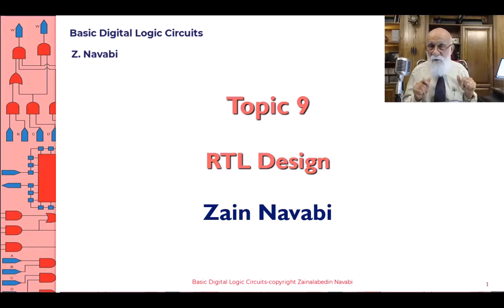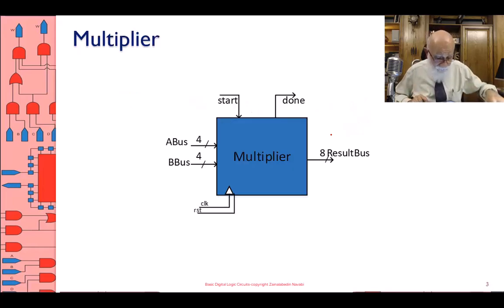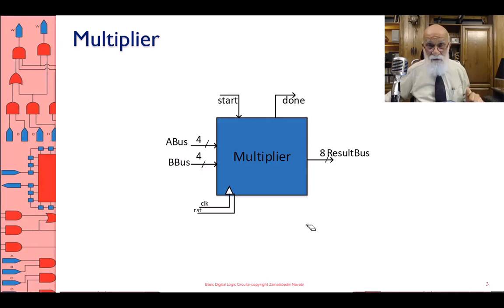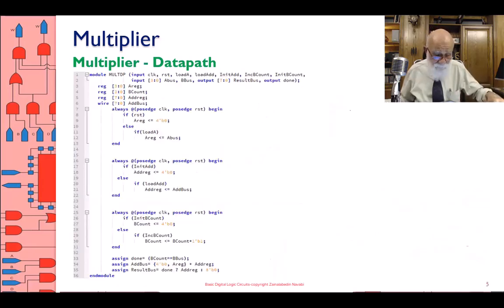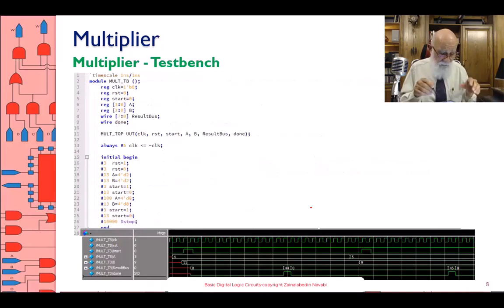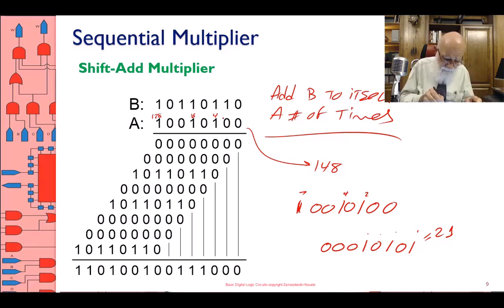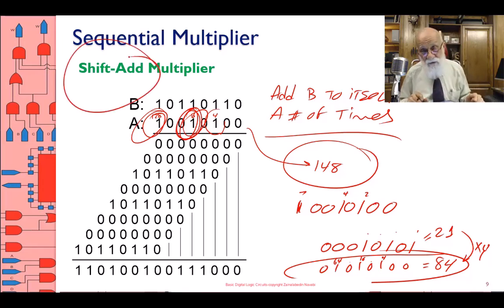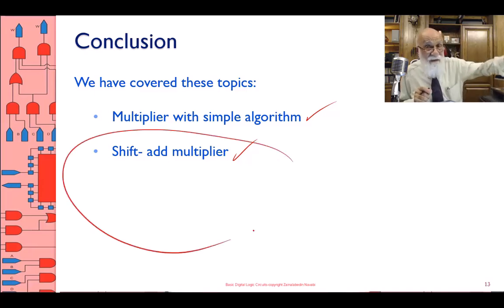47- Multiplier with simple algorithm / Shift-add multiplier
This video presents RTL design of a simple multiplier.